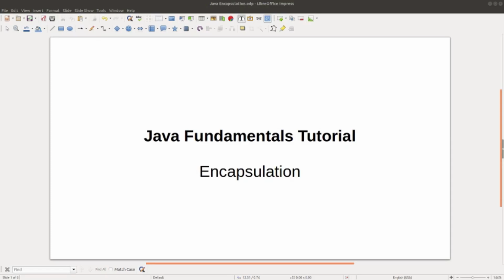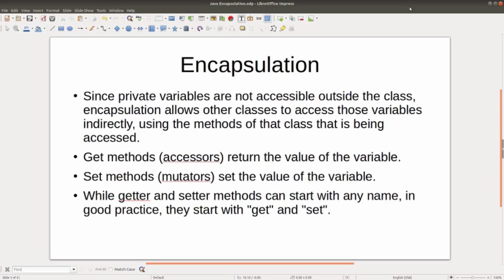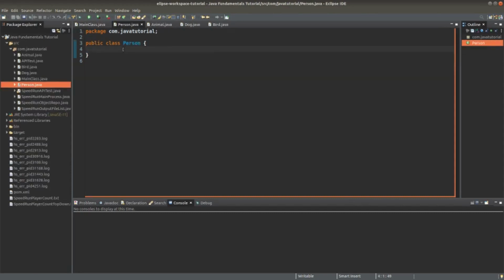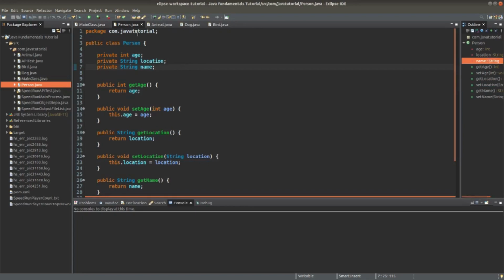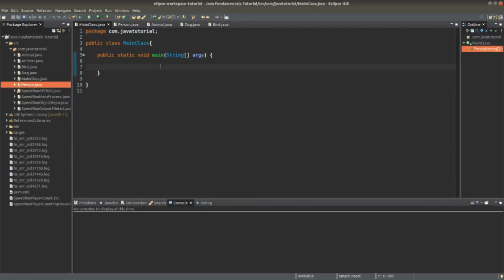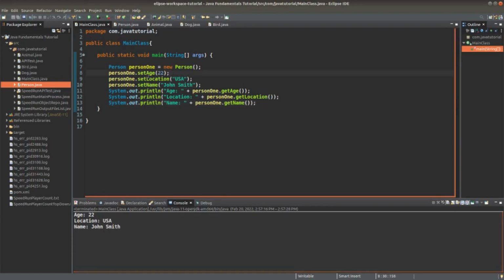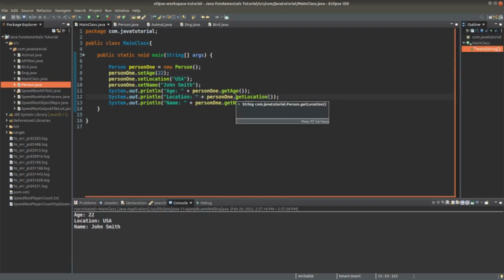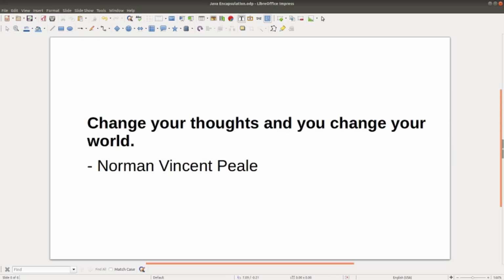Java Fundamentals Tutorial for Beginners - Encapsulation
In this video of the Java Fundamentals Tutorial, we will be going over encapsulation. Encapsulation allows for private variables to be seen and used by classes outside the class that those private variables are declared.